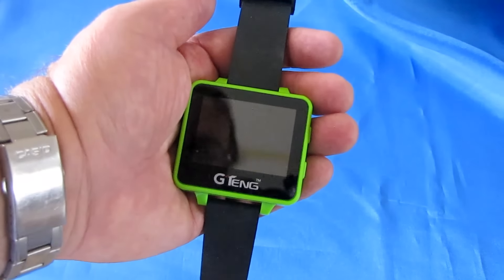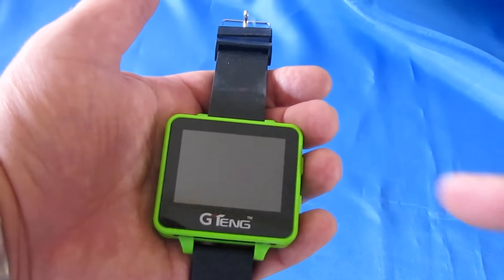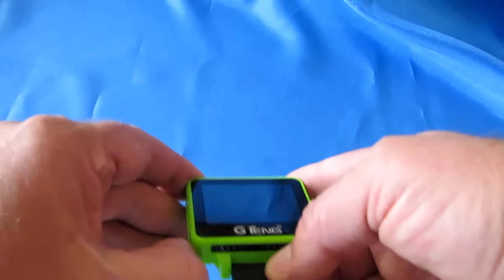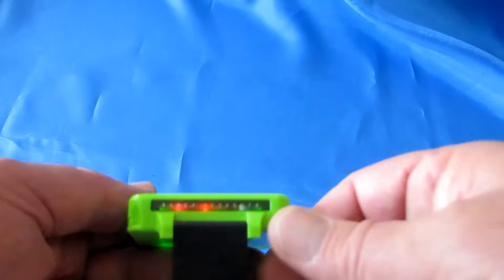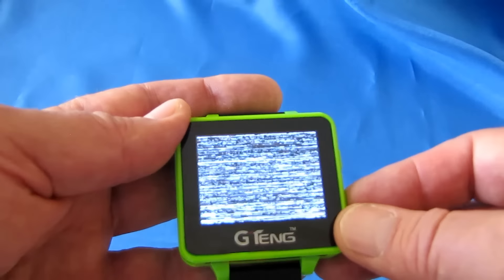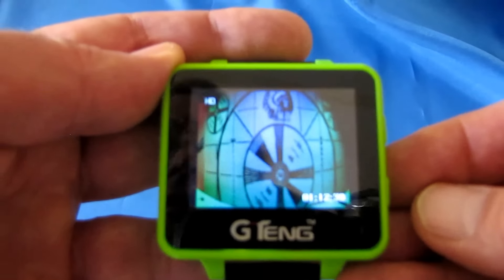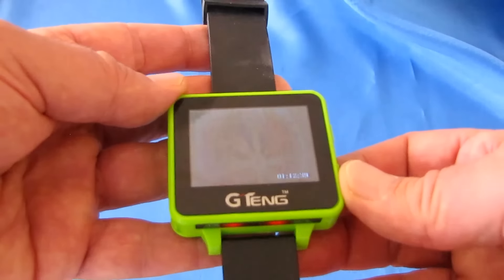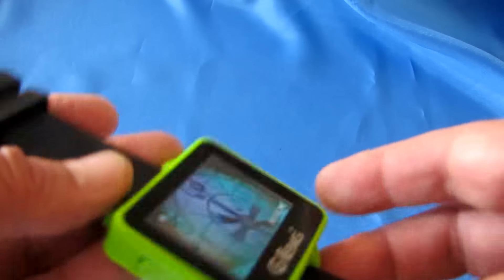GTeng T909 Artifact FPV Monitor Watch Review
This small 32 channel FPV monitor is worn as a watch, allowing viewing of real time aerial video from your FPV quadcopter.

The screen on this watch is too small, and too low resolution for piloting a quadcopter via FPV.  The watch is mainly intended as an extremely light weight portable FPV monitor for aerial video quadcopter's. In this application, it is valuable for helping the pilot center the video or camera shots on the intended subject or scenery.  It has reasonably good range, and includes a 32 channel (Boscam bands A, B, E & F) 5,8Ghz receiver, and an antenna that may opened if longer range is desired.

MUSIC LICENSE
"Awel" by stefsax